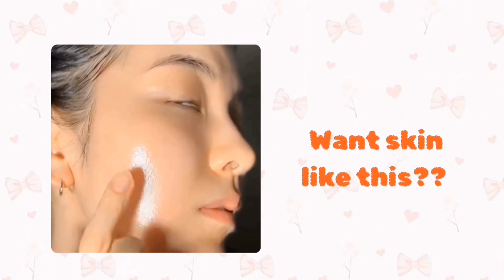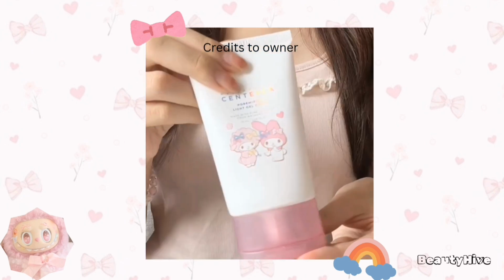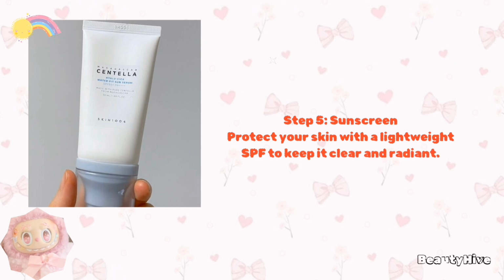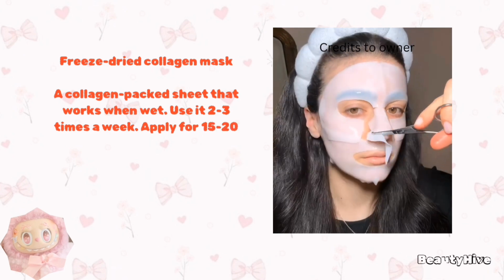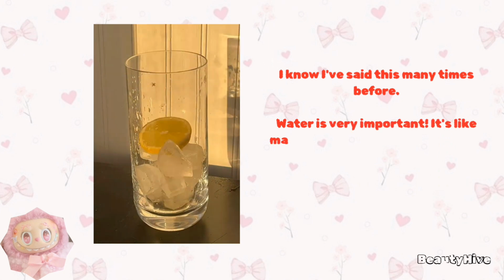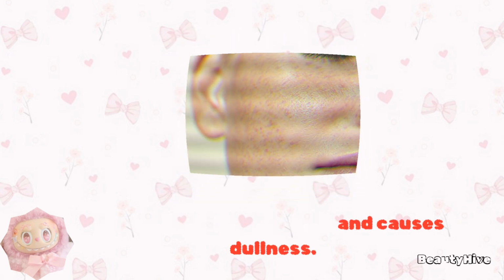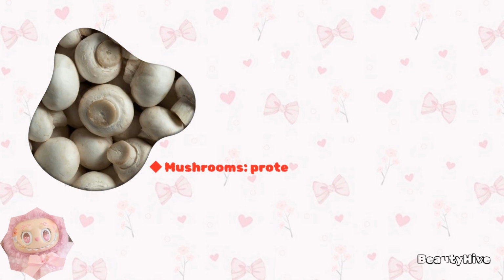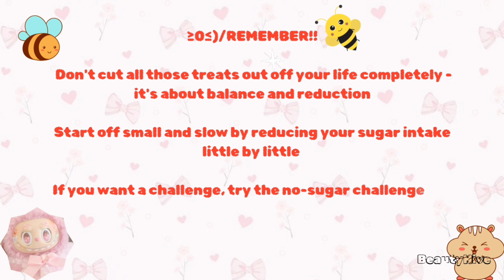CLEAR SKIN SECRETS|| Get the glow you have always wanted 💗✨(Dont Scroll)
CLEAR SKIN SECRETS|| Get the glow you have always wanted 💗✨(Donk Scroll)

    "Unlock the secrets to radiant, glowing skin! 🌟💗 In this video, I'll share my top tips and tricks for achieving clear, acne-free skin. From skincare routines to lifestyle changes, get ready to glow from the inside out! ✨💫

✨ Simple yet effective skincare tips
✨ Natural remedies for glowing skin
✨ Lifestyle changes for a radiant complexion

*Get ready to say goodbye to dull skin and hello to a brighter, more confident you! 💗🌸*

₊˚ʚ ᗢ₊˚✧ ﾟ.

1.
2.
3.
4.
5.
6.
7.
8.
9.
10.
1.
2.
3.
4.
5.

𓍯𓂃

1. *Skincare Routine*
2. *Acne Treatment*
3. *Natural Remedies for Skin*
4. *Glowing Skin Tips*
5. *Clear Skin Products*
6. *Lifestyle Changes for Better Skin*
7. *Skin Care Advice*
8. *Beauty Tips for Face*
9. *Radiant Skin Secrets*
10. *Healthy Skin Habits*

⋆ 𐙚 ̊.

1. *Skin Types* (normal, dry, oily, combination)
2. *Skin Concerns* (acne, hyperpigmentation, fine lines)
3. *Skincare Ingredients* (retinol, vitamin C, hyaluronic acid)
4. *Natural Skincare* (face masks, essential oils)

𓇢𓆸𓏲𓇬𑁍

✮ ⋆ ́｡𖦹 ⋆｡°✩